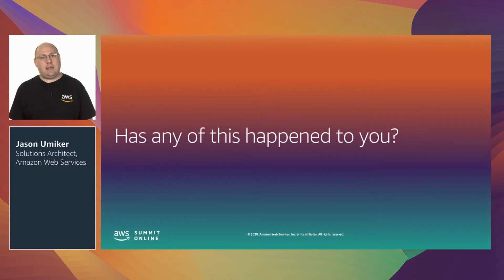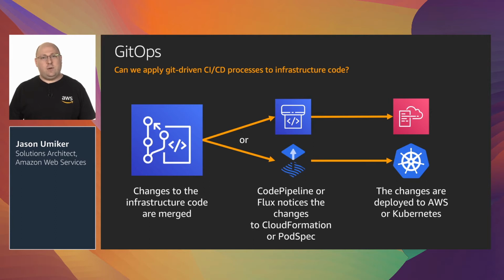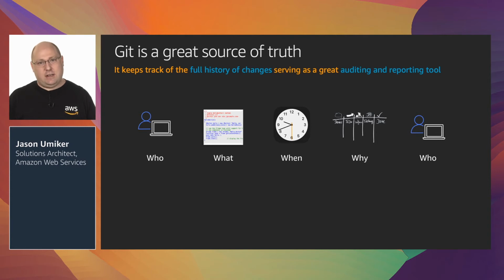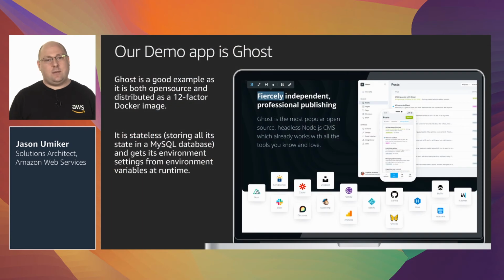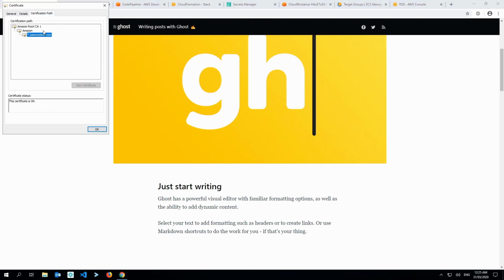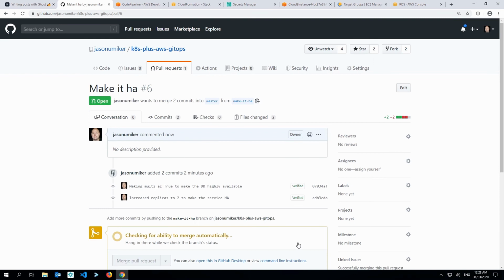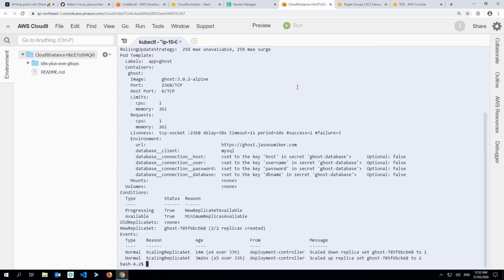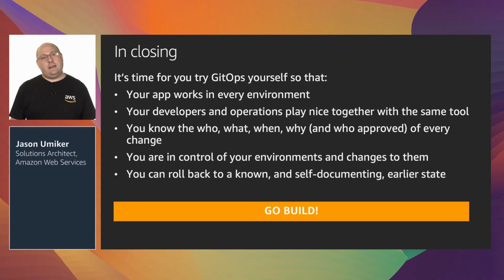I'm in DevOps - Kubernetes GitOps on AWS (Level 300)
GitOps is an approach where infrastructure as code lives alongside your application in the same Git repository, and any changes are automatically deployed when they’re merged there. This session demonstrates how to implement this approach for AWS managed backend resources together with front-end services running on Kubernetes out of the same Git repository. You learn how AWS resources are deployed and managed in an automated way and deployed on Kubernetes via Flux. If you’re a developer or operational team member looking for ways to leverage AWS with Kubernetes and Amazon EKS to build and run applications in a simpler and cohesive Git-driven experience, this is the session for you.

Jason has been a Solutions Architect at AWS for three years helping customers to get the most out of the platform. He comes from the Operations side of DevOps and, in the six years before he worked for AWS, he worked for two different software customers leading their effforts to migrate to and effectively operate on AWS.